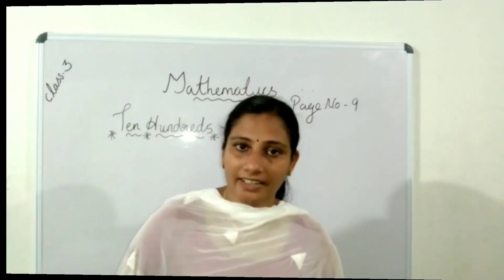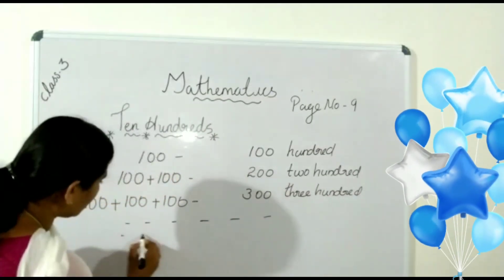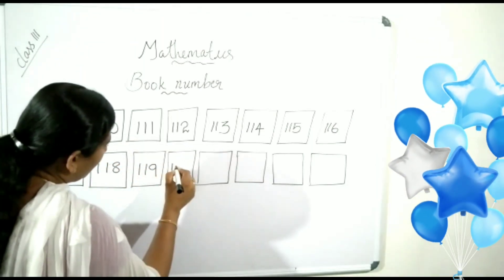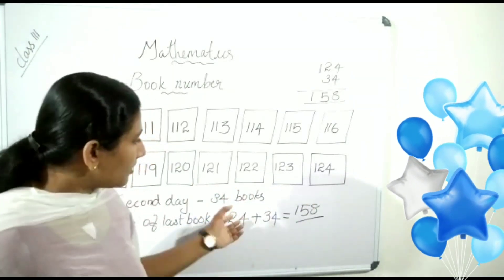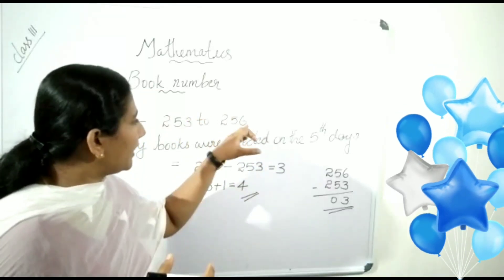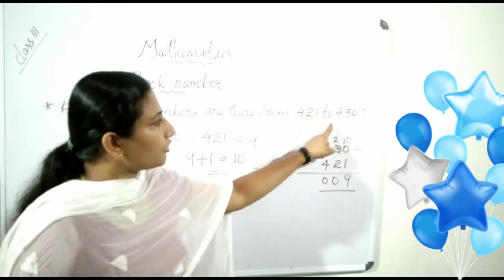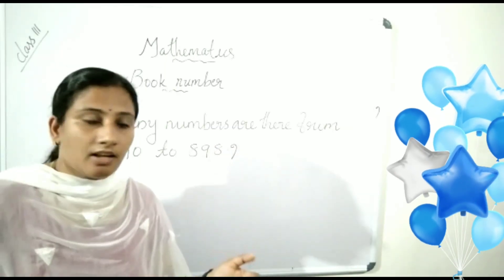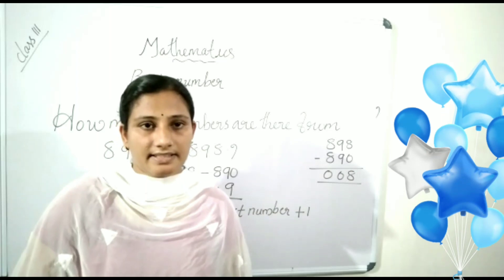Class 3 MATHEMATICS Unit 1 part 3 Kerala syllabus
Book number, How many numbers